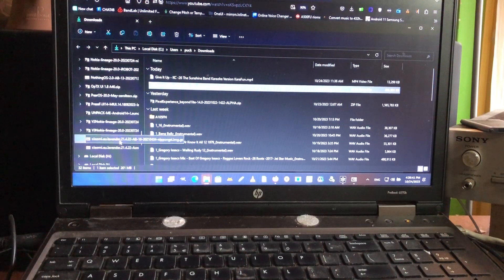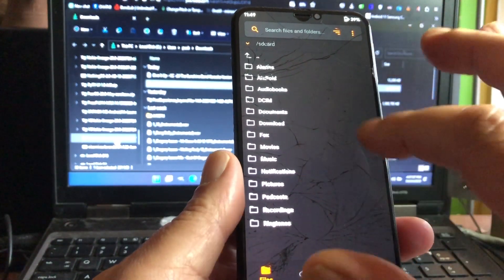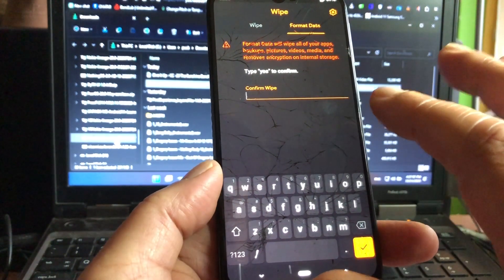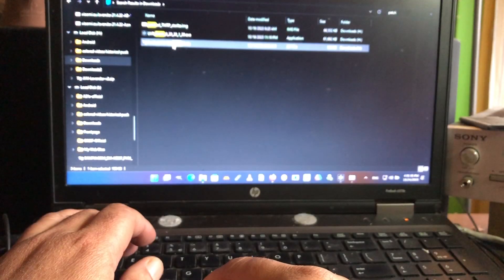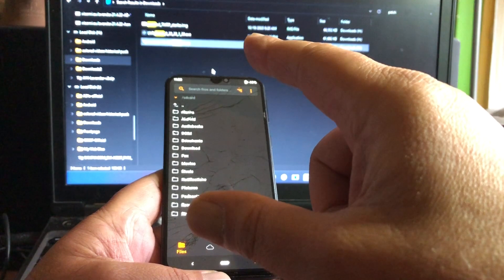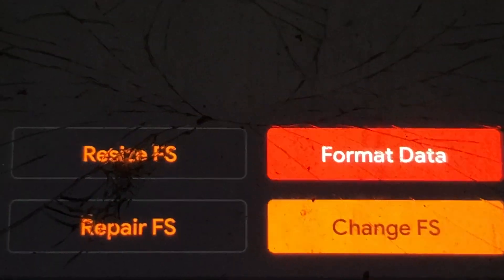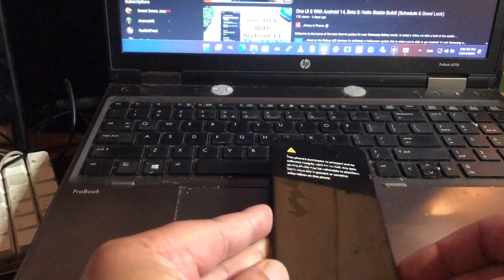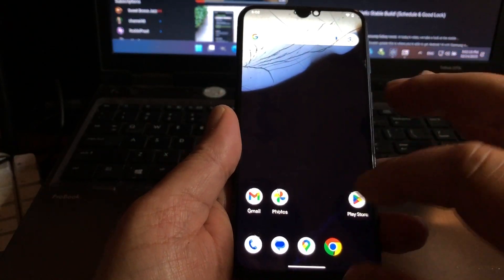How to install Android 14 GSI to Samsung A40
Hello Android family...

Today the long awaited video of How to exactly install Android 14
GSI to the Samsung A40 , a phone that for a long time dissapointed
me in doing magic , but it was done.

GSI I used was by Dev Ponces and you should get that file
Vanilla and Gapps build ..I went for Gapps build

The rest in the video make sure to watch before flash .

A Special thanks goes out to :

Eureka TEAM for Kernel 4.4.302 P6 Eureka R12 A405
Dylan Neve A14 to S9
Deveror Vincent Sending me the files
Ponces The GSI Dev
Concept48 XDA  Trick and Video Tutorial

If this infor was helpful , don't forget to

Good luck flashing Android14 to your A40
BTW Camera should be disabled cause it don't works
and when trying , it will suck up the device and finally
reboot , so don't touch the malfunctioning app.

(c)2023